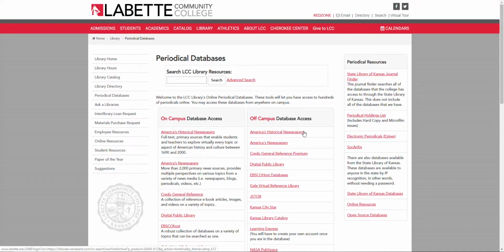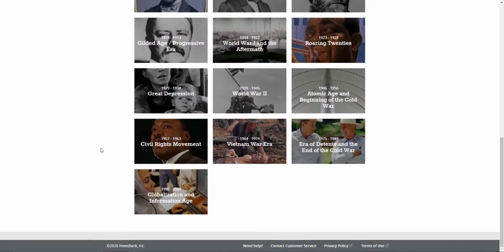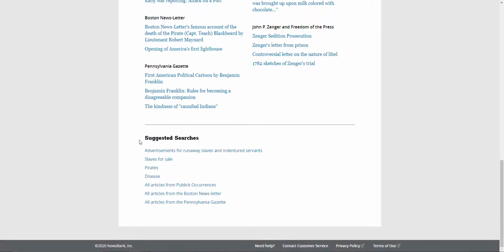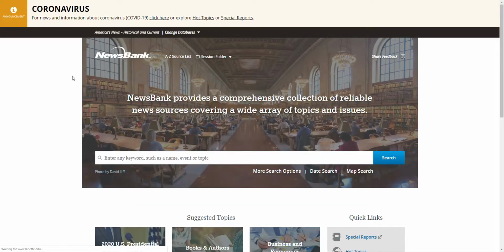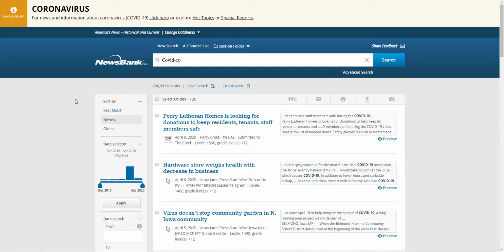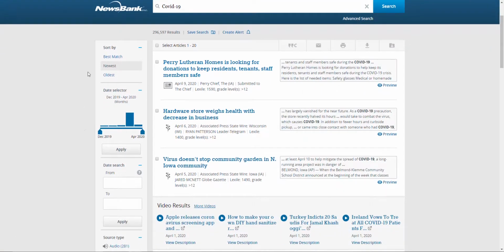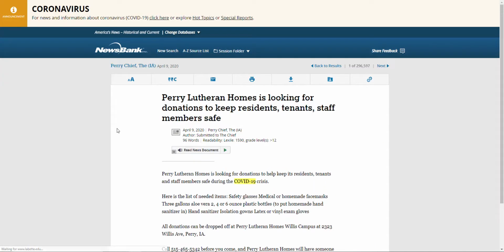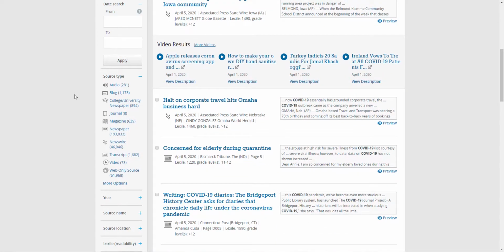America's Historical Newspapers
A short video on how to use America's Historical Newspapers.